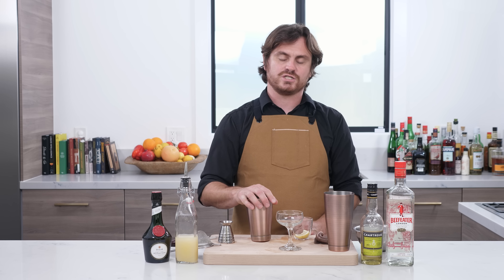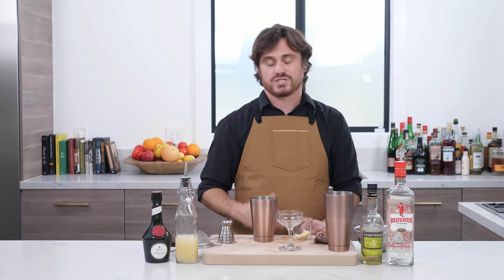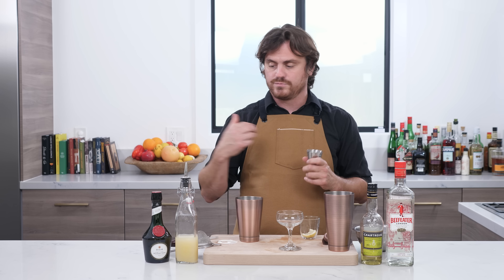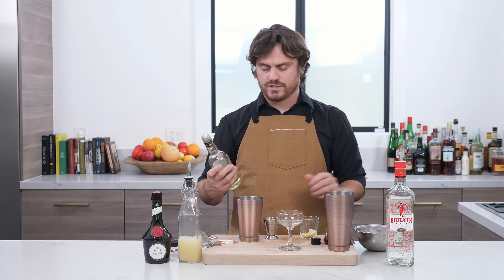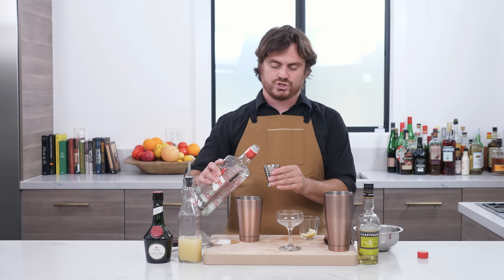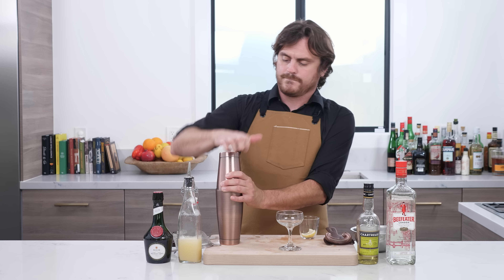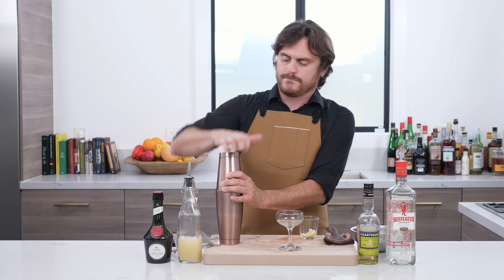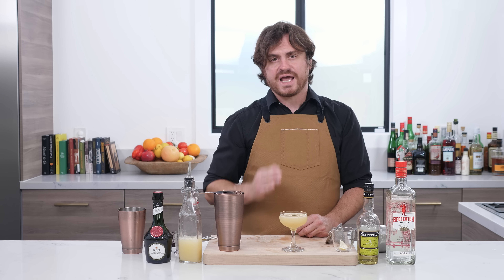Modern Classic: Shanghai Gin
This cocktail doesn't have a very well known history. It was taught to me by my longtime Colleague Danny Cymbal a few years ago and I LOVE this drink. It is based on the Corpse Reviver #2 or Last Word template of equal parts of 3/4oz (.75oz, 22.5ml).  I never thought to do much digging on this drink, Danny had imparted what he thought the history was and I just sort of took what he said as gospel, Danny is a very smart knowledgeable bartender. So instead of repeating what I "heard" I did a little digging and here's what I found:

The Shanghai Gin was first created at a Vietnamese restaurant in San Francisco called The Slanted Door.  A yet-to-be-named bartender found the recipe for a drink called "Shanghai Gin Fizz" in some old bar manual (nobody knows what book it was). Apparently the book was not that interesting but this one cocktail piqued his interest and he set about reconstructing it. That's all I got on this one. Enjoy it!

Here’s Links to the gear I use in this episode:
Barfly Graduated Jigger

Here's The Specs:

.75oz (22.5ml) Gin
.75oz (22.5ml) Benedictine
.75oz (22.5ml) Yellow Chartreuse
.75oz (22.5ml) Lemon Juice
1/2 Lemon Wheel Garnish